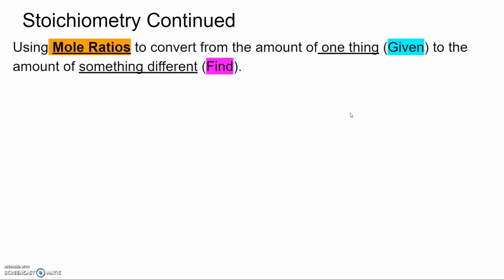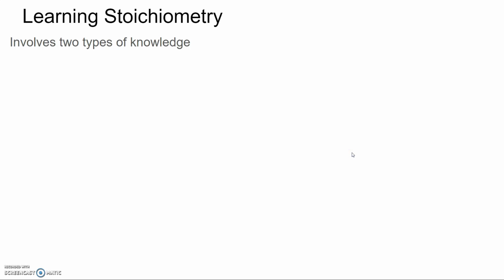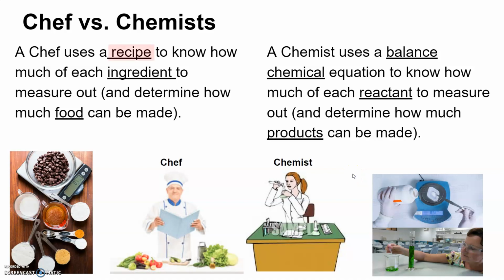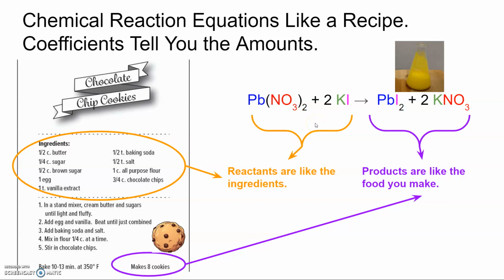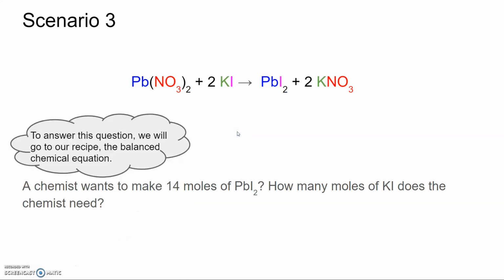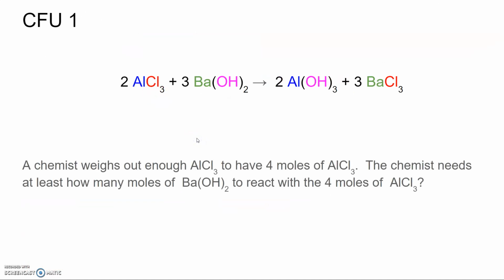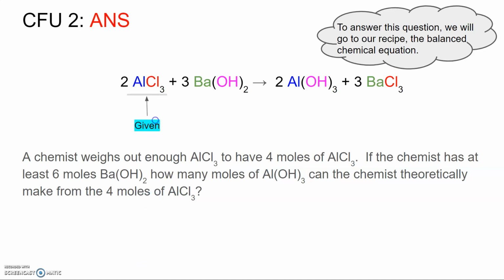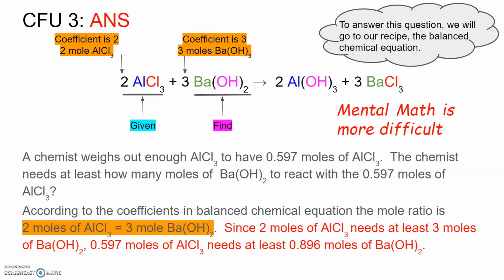U7D3 Part 1 Stoichiometry Conceptual Understanding